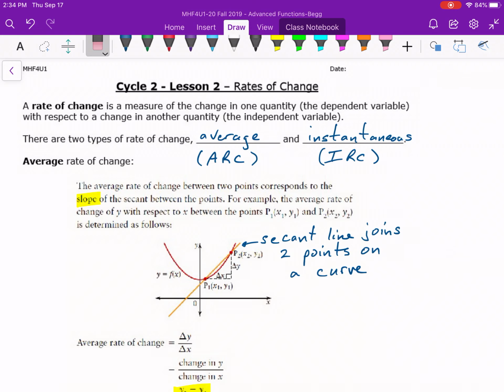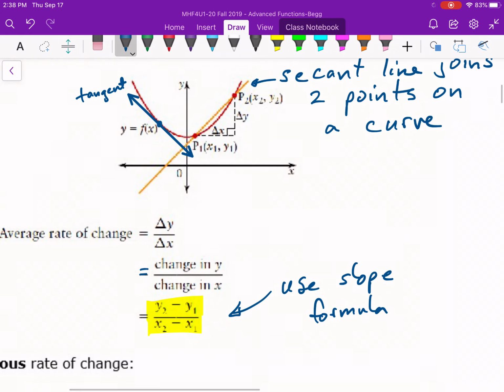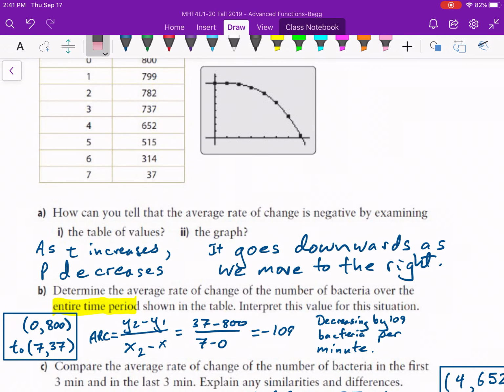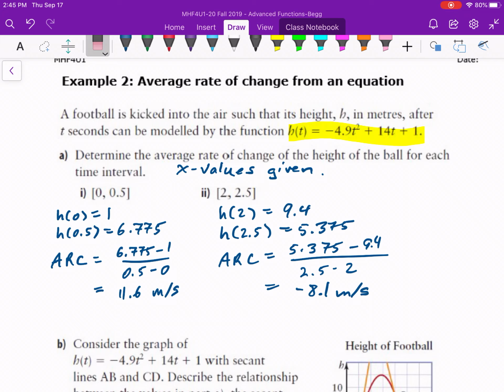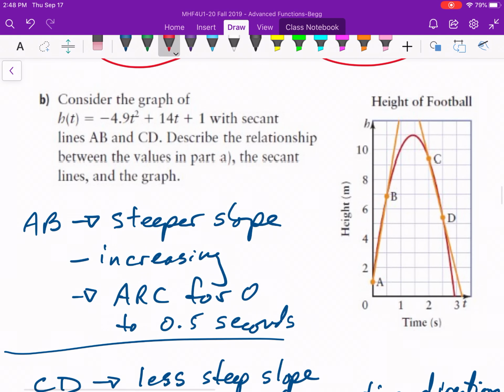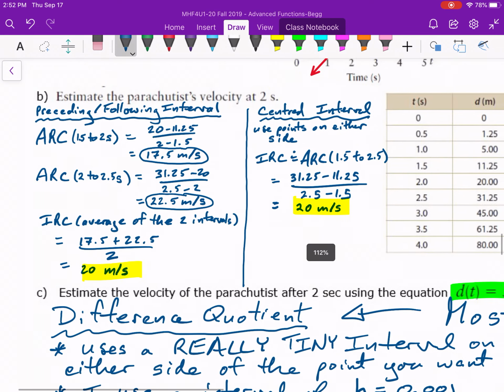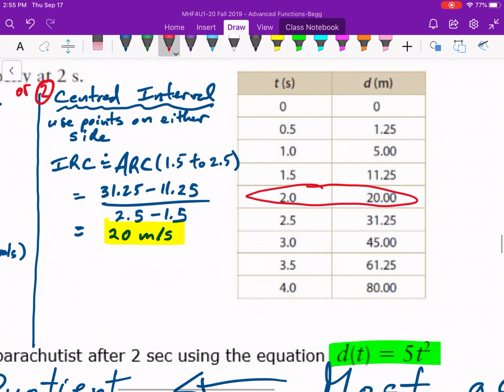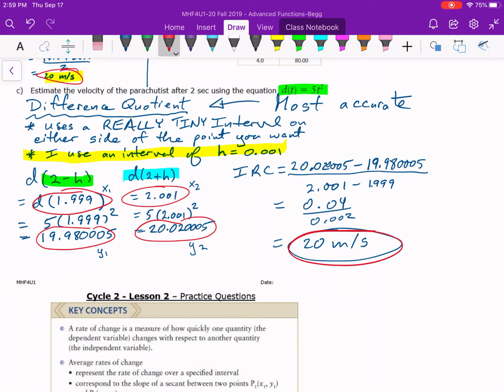MHF4U1 C2L2 Part 1 Rates of Change with Polynomials